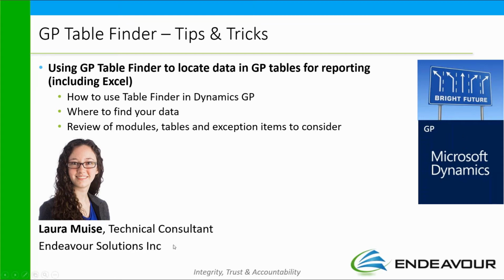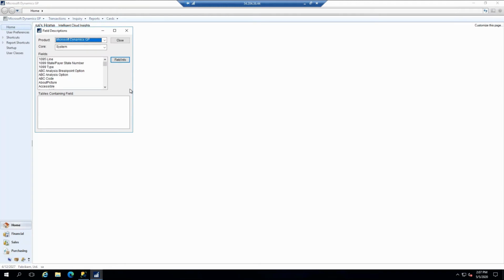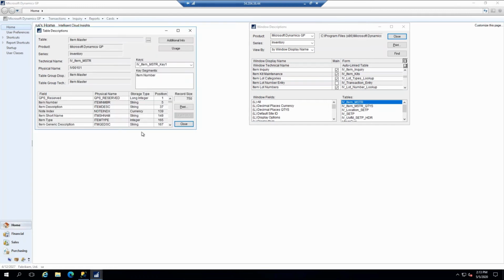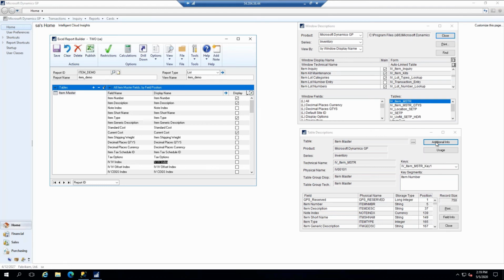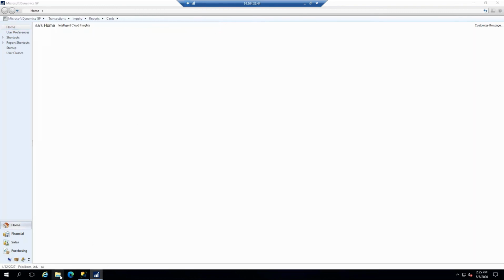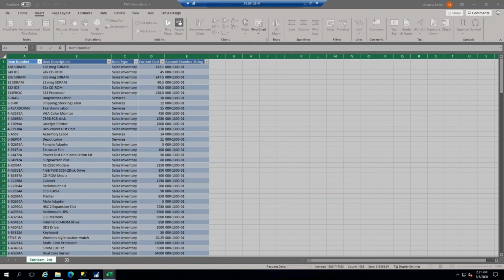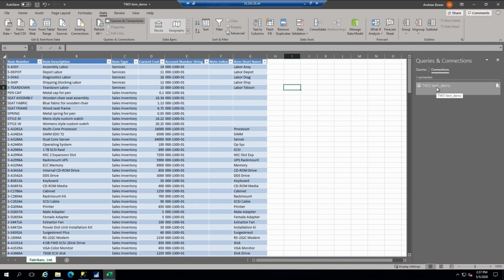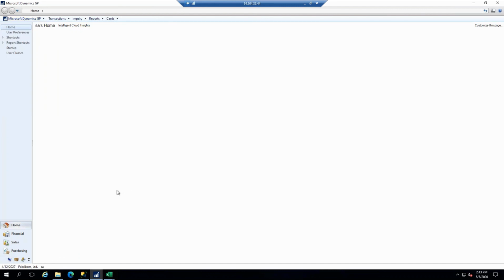Endeavour overview of Dynamics GP Table Finder and Finding Tables for reports in Excel & GP 2020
Using GP Table Finder to locate data in GP tables for reporting (including Excel) (40 min)

How to use Table Finder in Dynamics GP  (GP 2013R2 and above)
Where to find your data
Review of modules, tables and exception items to consider

Endeavour Solutions for Canada and USA Microsoft Dynamics GP (Great Plains) support.